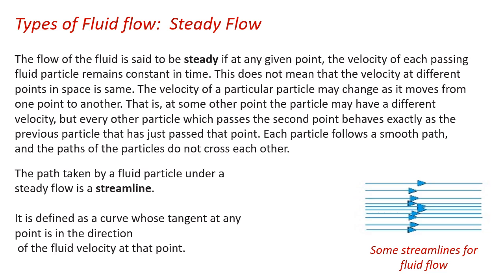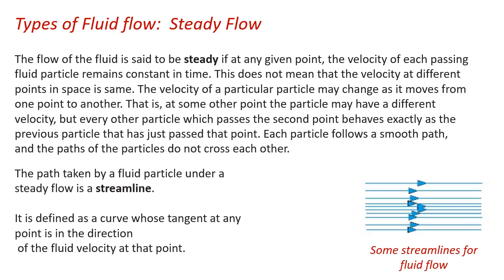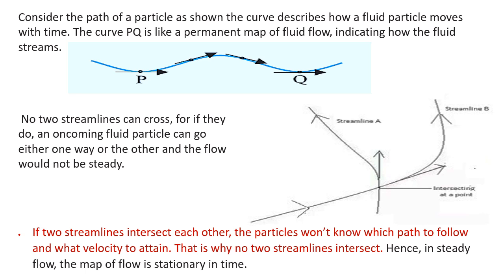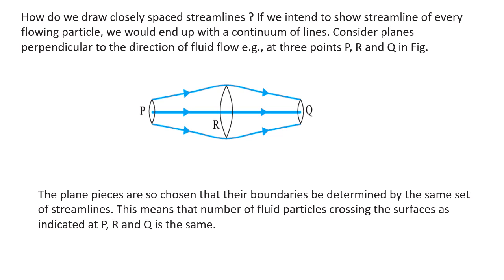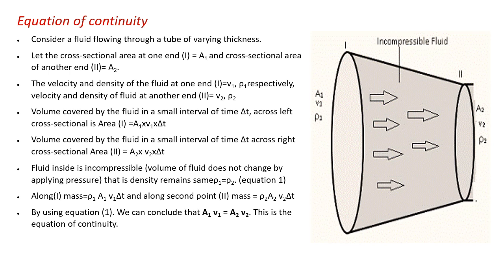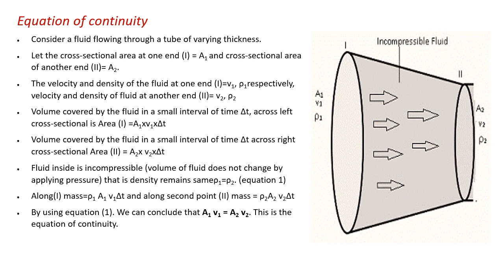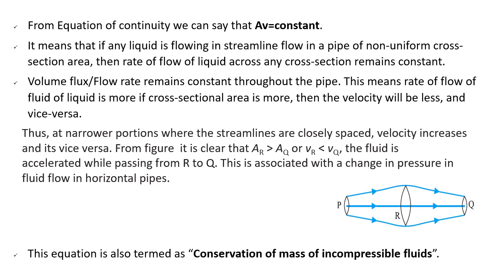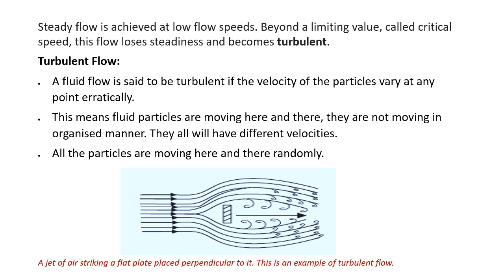Class 11th, Subject Physics, Lesson 10, Part 5